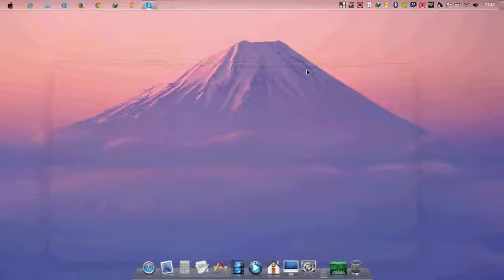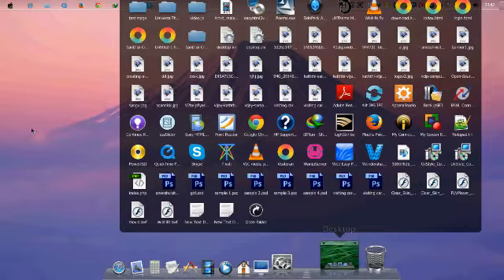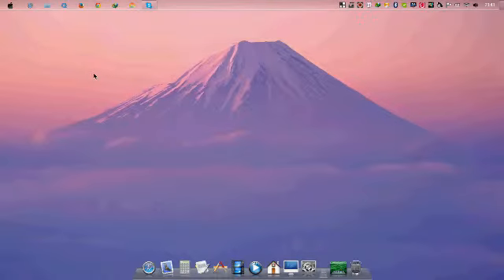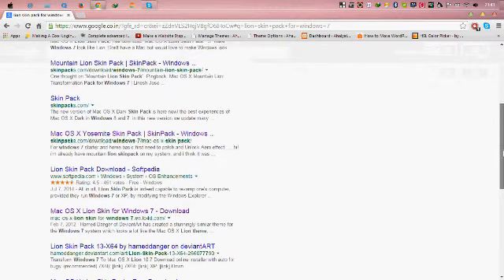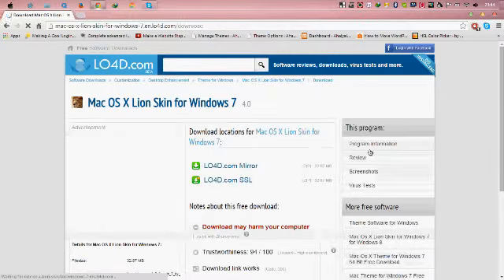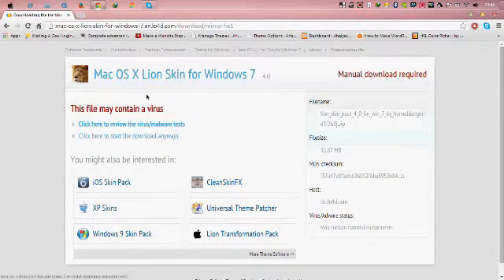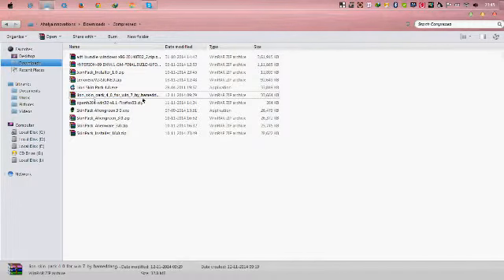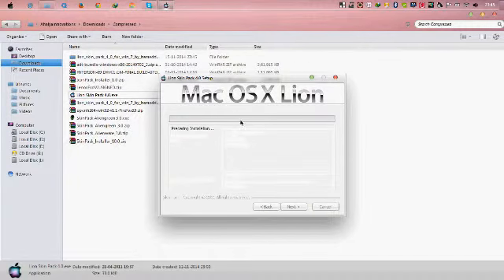how to install Mac Theme(Skin pack) on Windows xp.7,8 Tutorial